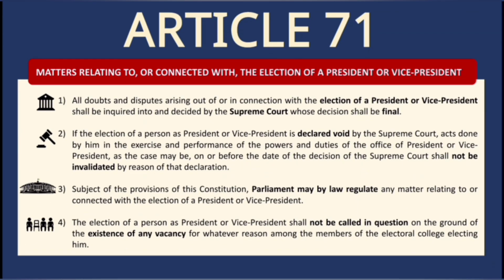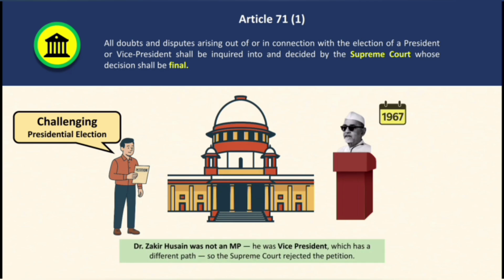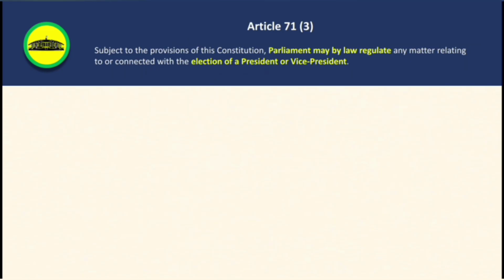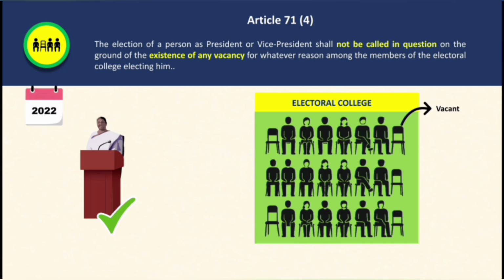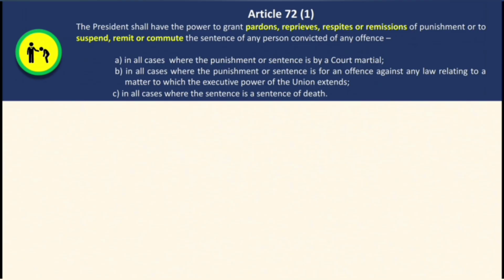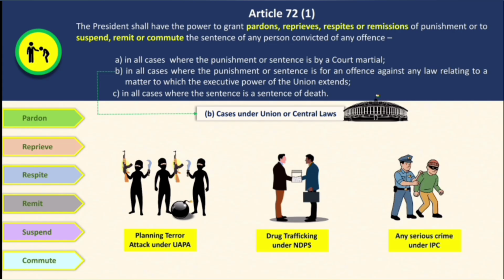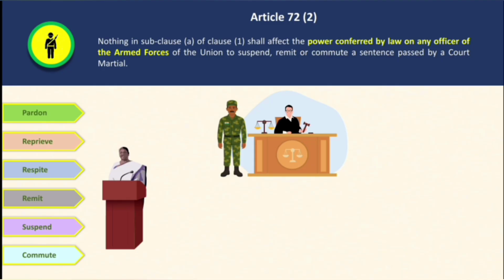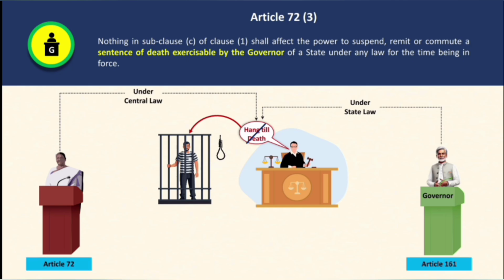Articles 71 & 72 Explained – Election Disputes & Mercy Powers of President|Indian Polity|part 5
Liberal Intellectual Principles,
Article 36-51,